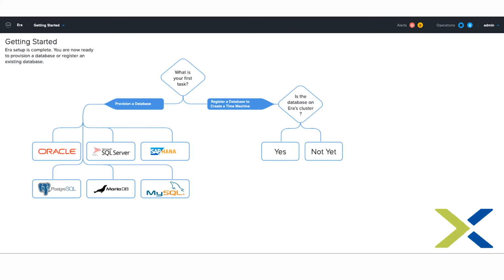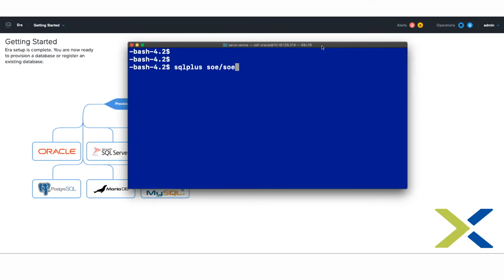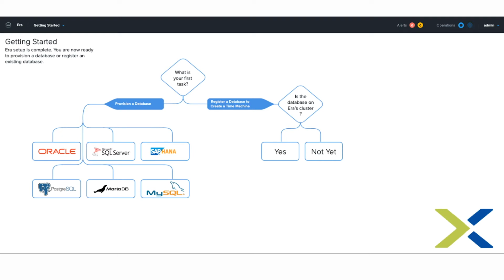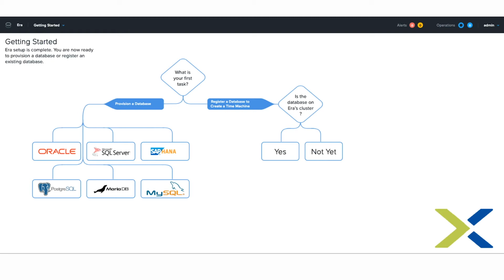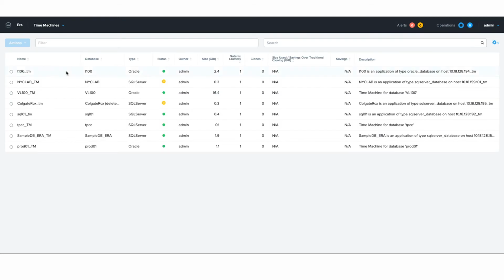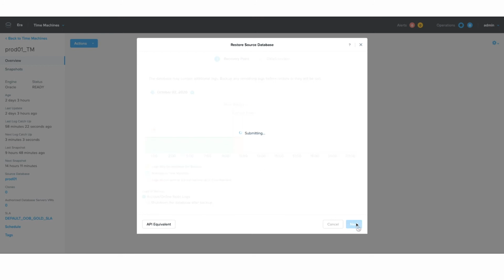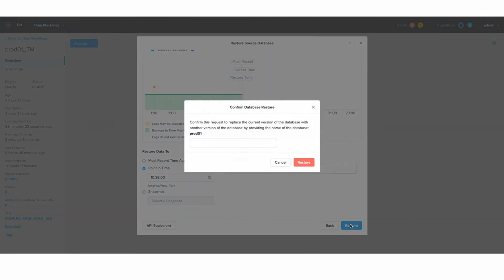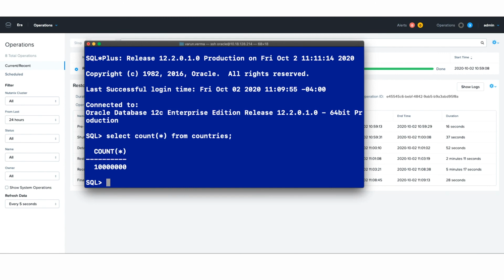Oracle In-Place Restore | Nutanix University | Era 2.0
In this video, we will walk through the new feature in Nutanix Era for Oracle databases. Era 2.0 recently launched with a ton of new features! With this new launch, we introduced in place restores for Oracle databases which allows for restoring of the source database using either a snapshot or to a point in time using Era's time machine functionality.

00:00 Introduction
03:15 Restoring Database Using Era In-Place Restore
05:30 Completed Database Restore